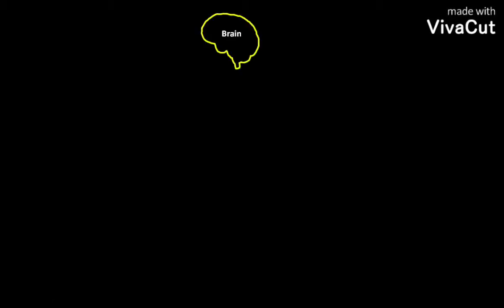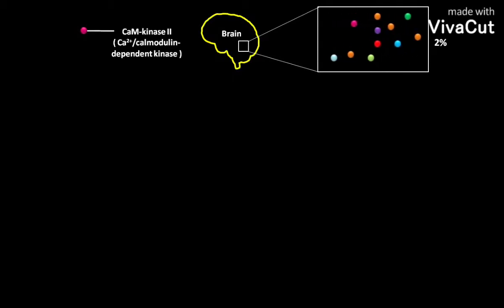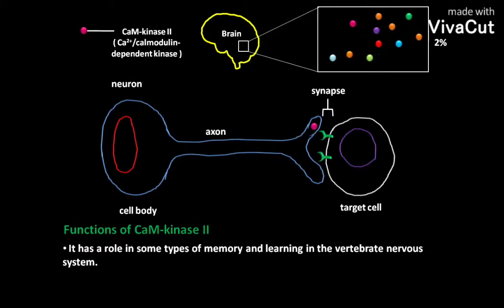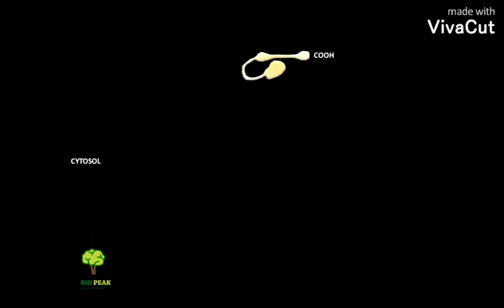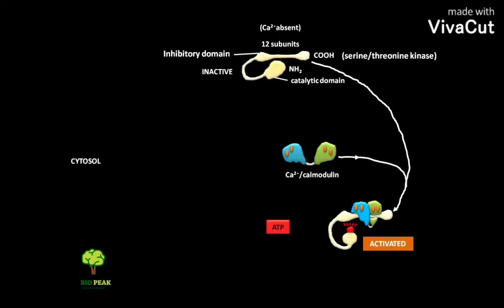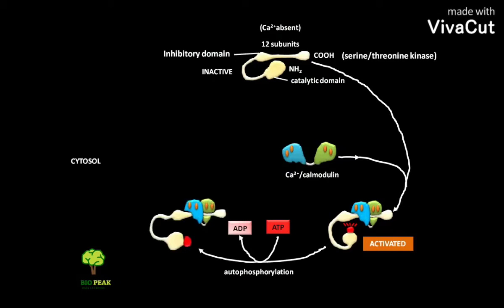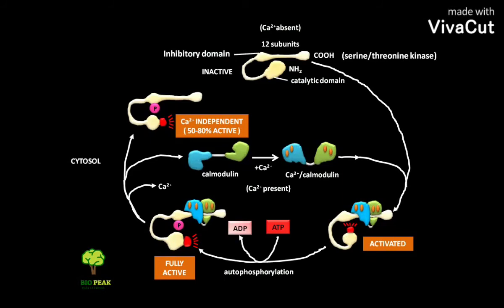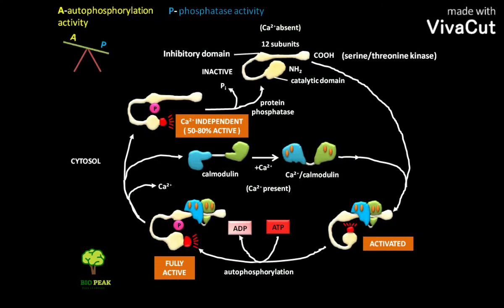CaM-kinase II activation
This video tells about step wise activation of CaM-kinase II.